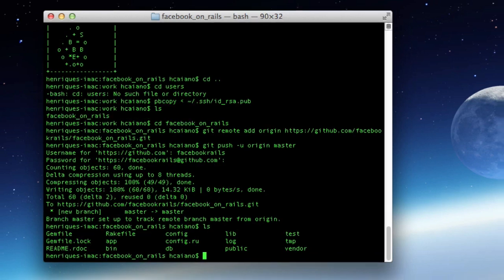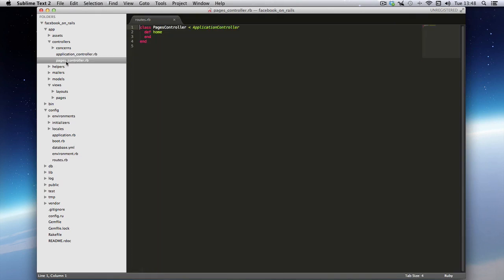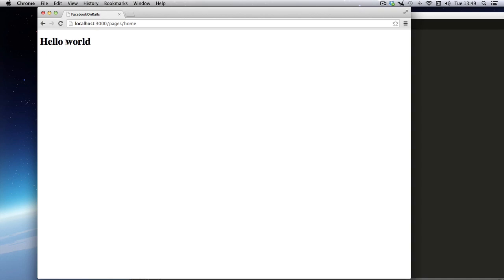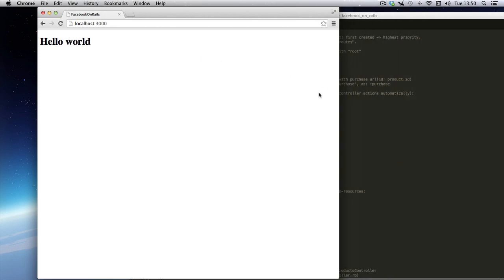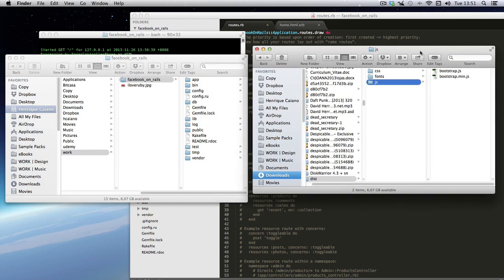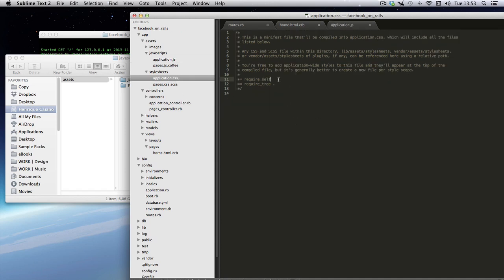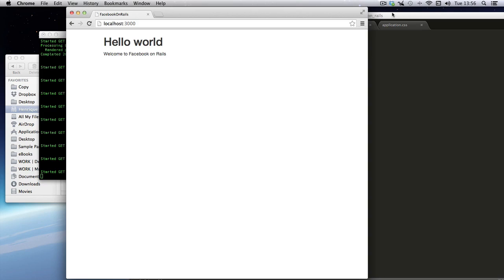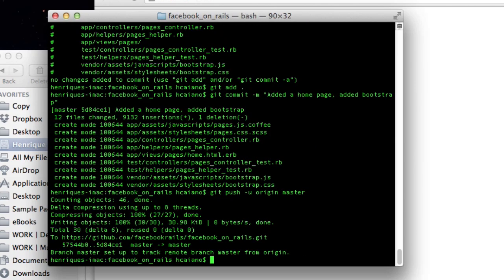05 Create a Bootstrapped Landing Page